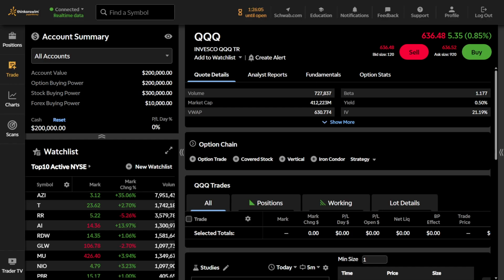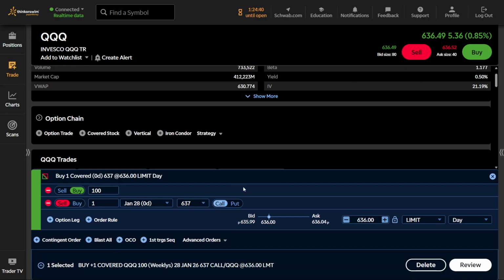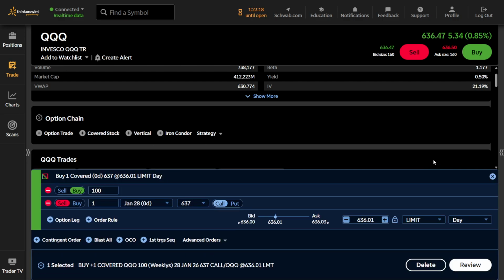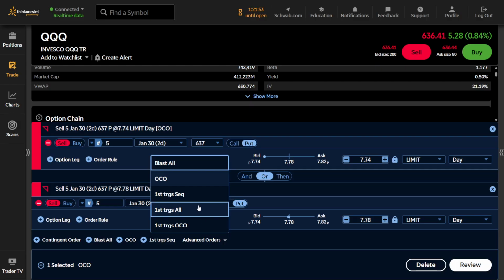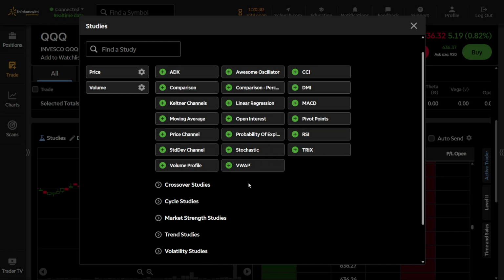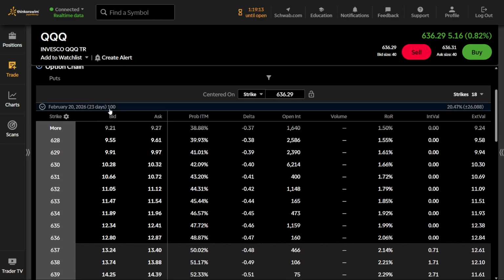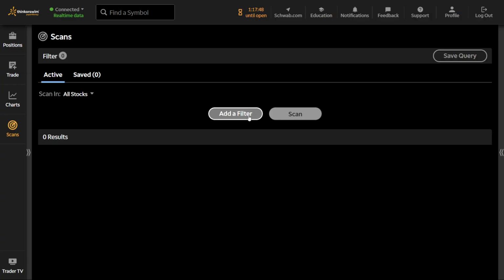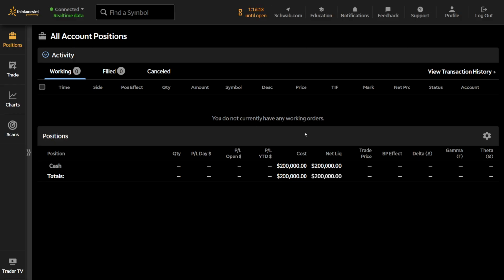Schwab’s ThinkorSwim Web Platform (Overview)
In this video, we provide a complete walkthrough of the thinkorswim Web platform from Charles Schwab. Whether you are trading stock shares or managing complex options strategies on QQQ, we show you how to navigate this streamlined web-based version of the classic desktop software. Learn how to set up your charts, execute trades, and manage your portfolio with ease.